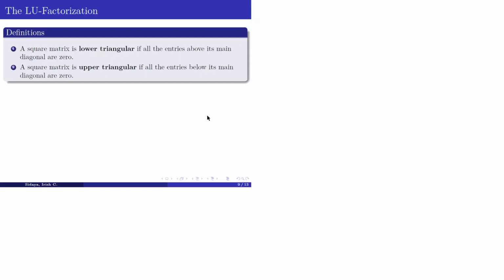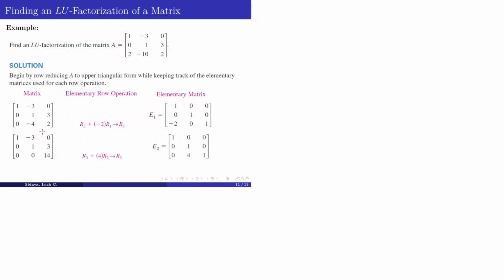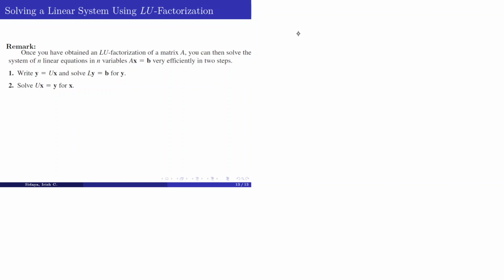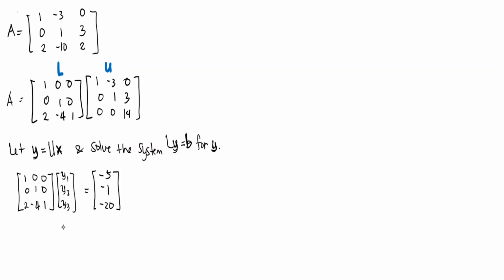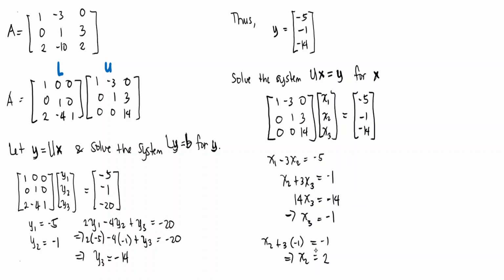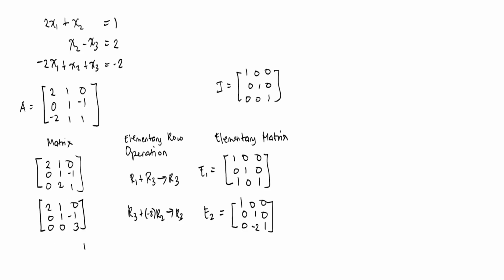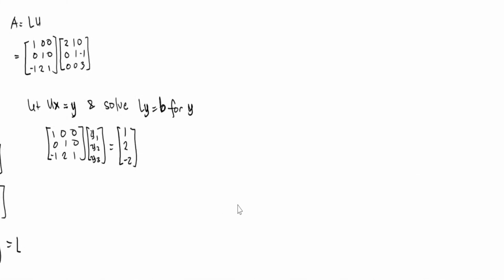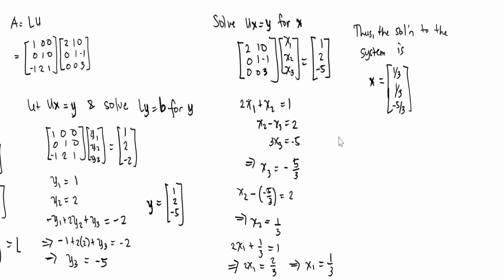Linear Algebra - Lesson 1.5 (Part 2)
LU Factorization (Lesson 1.5 - continuation)